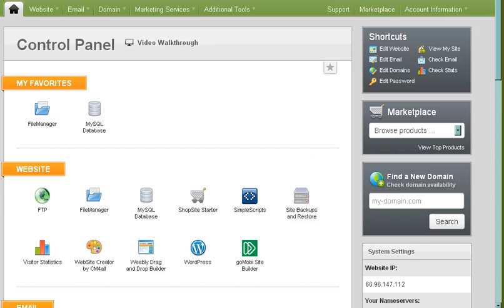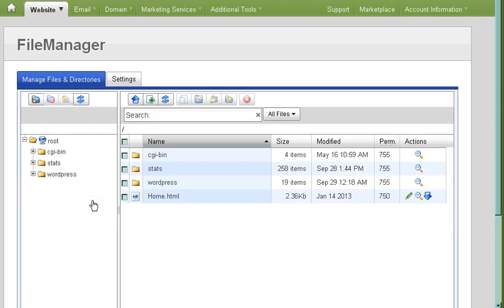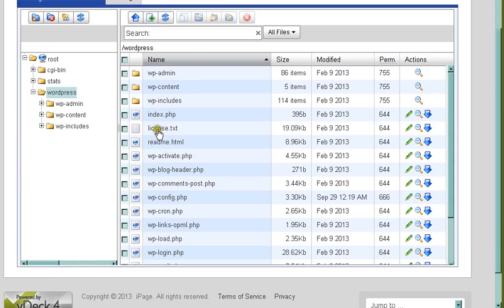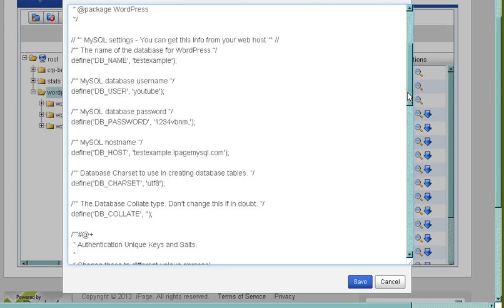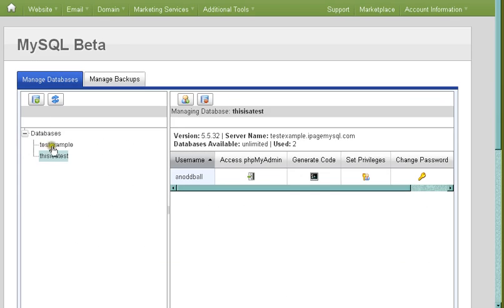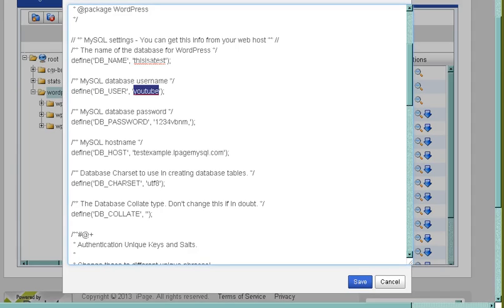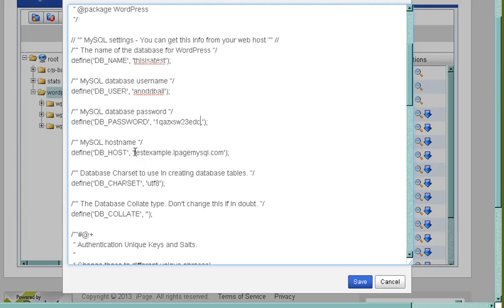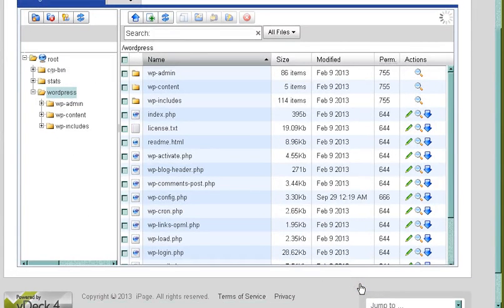WordPress: Changing your configuration file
If you have changed webhosting providers or your database, your WordPress may no longer be able to make a connection to the database. Here is how you can fix that. Updating your wordpress configuration file. This is the file that is responsible for making a connection to your database.